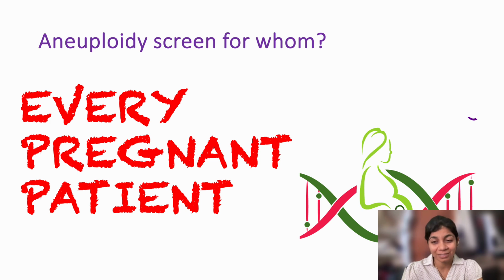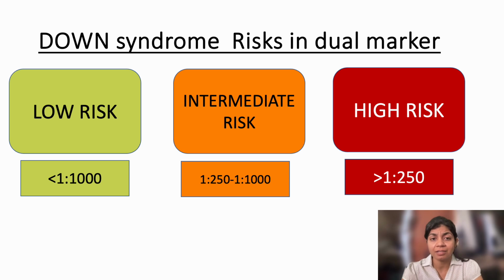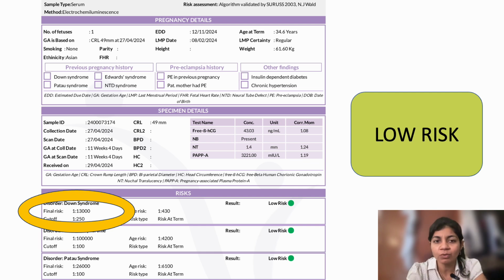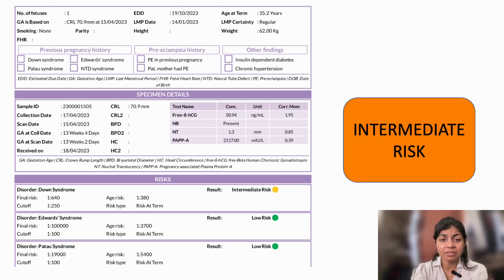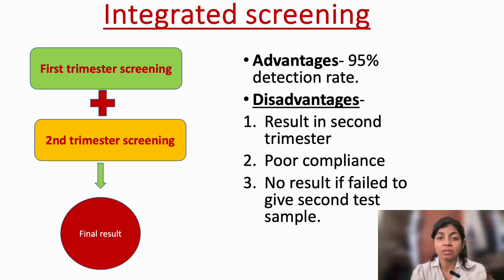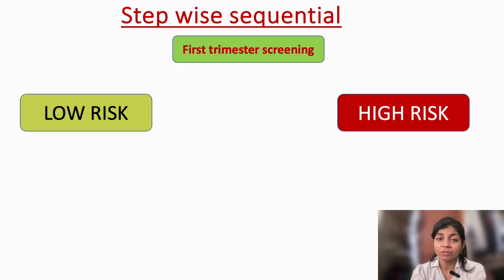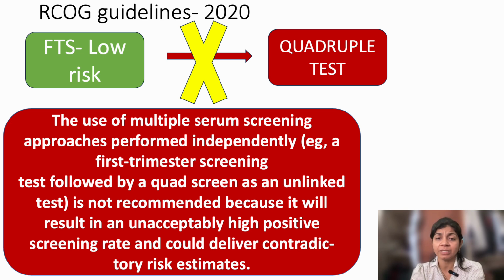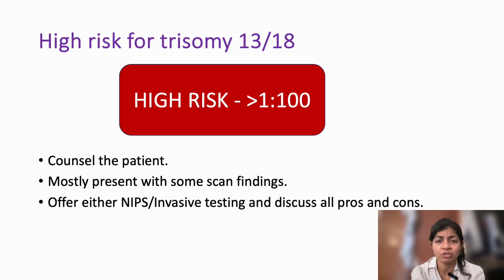Interpretation of combined screening dual report - Series 3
This video is in continuation of previous series on combined screening / dual markers… implications of ratios and how to counsel the patient about the results of dual markers.